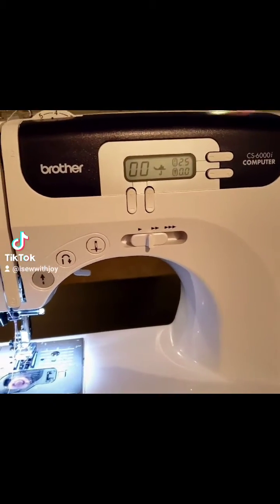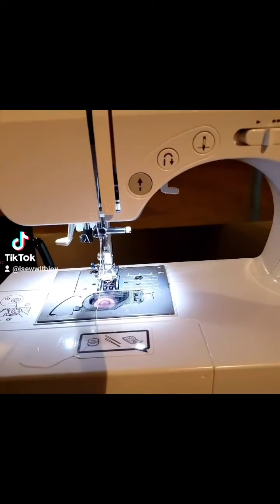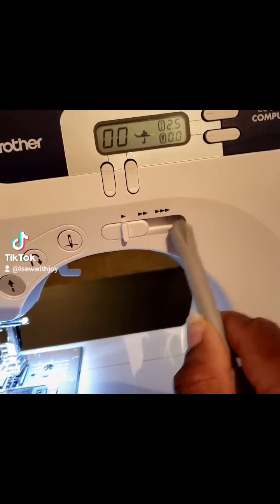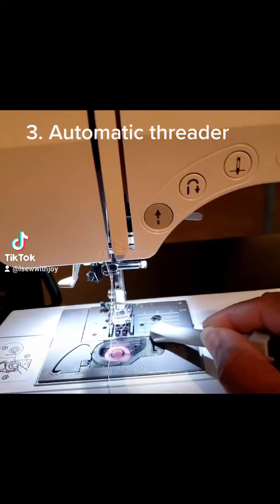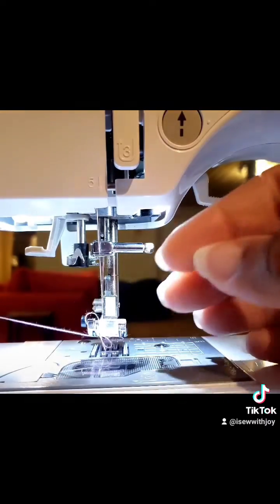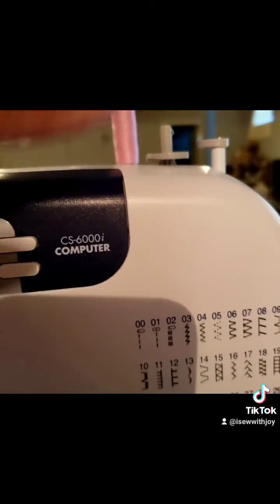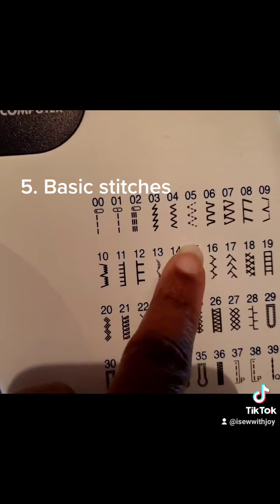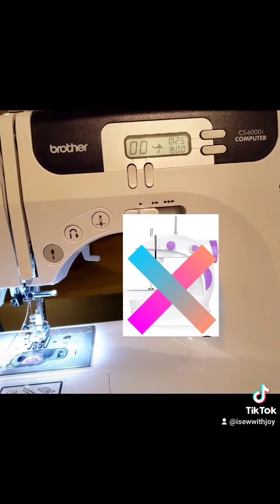Deciding on the right sewing machine for beginners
Struggling to figure out the right sewing marchine to get? This video is for you.